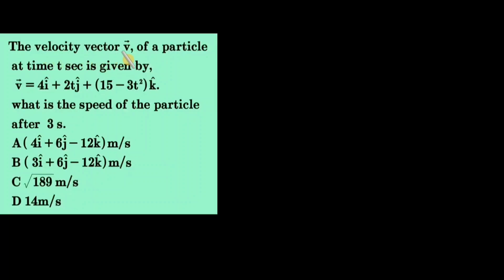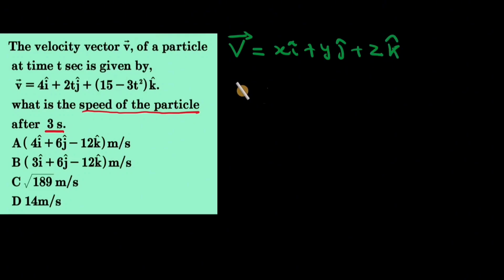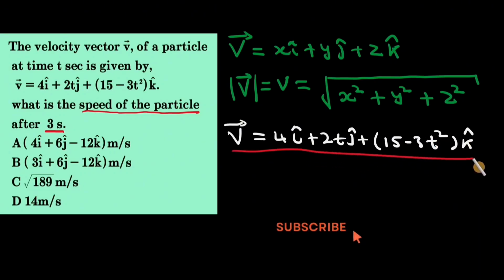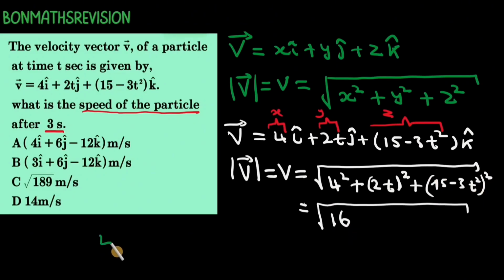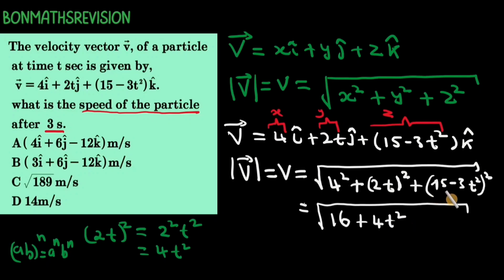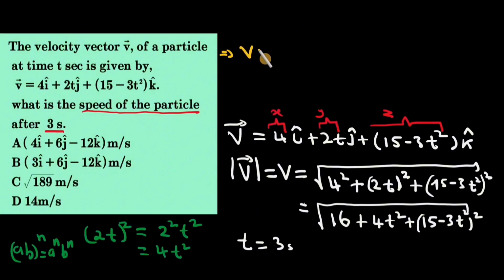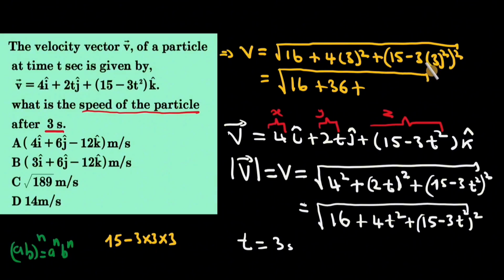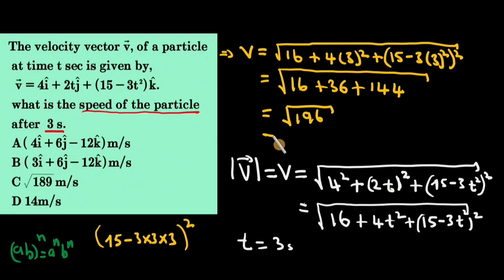Speed and velocity (velocity vectors,calculating speed)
Description
The velocity vector of a particle at time t seconds is given by
 v=(4i+2tj+(15-3t^2)k)m/s
What is the speed of the particle? after 3 seconds.
A (4j+6j-12k)ms^-1
B( 3j+6j-12k)ms^-1
C√189ms^-1
D 14ms^-1
The speed of the particle is denoted. v and can be calculated using the formula magV=v=√x^2+y^2+z^2
That is
V=√4^2+(2t)^2+(15-3t^2)^2
V=√196
   =14ms^-1
Option D is the correct answer
Average age 17years
GCE
Revision
Pure Mathematics with mechanics A level
Physics A level.